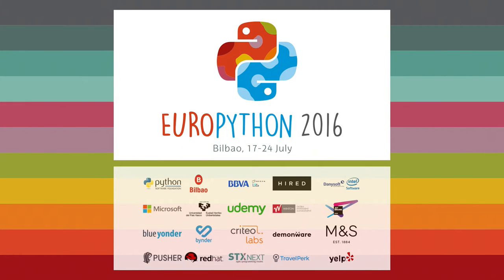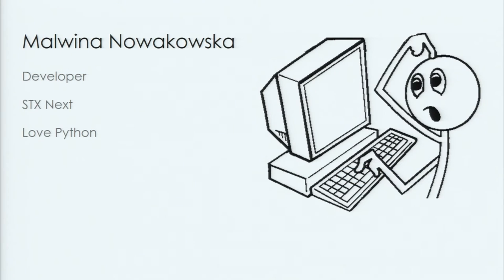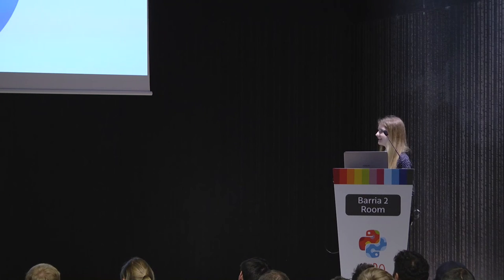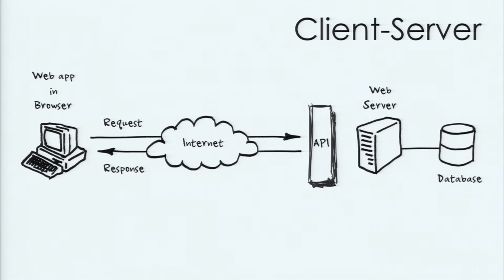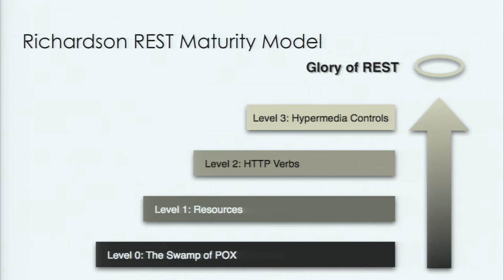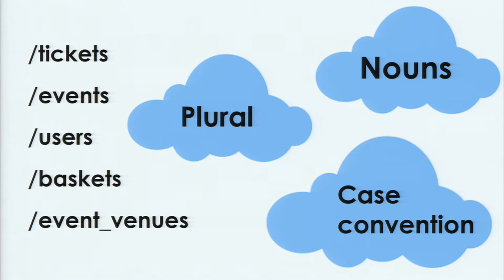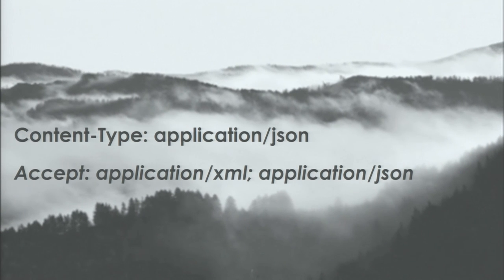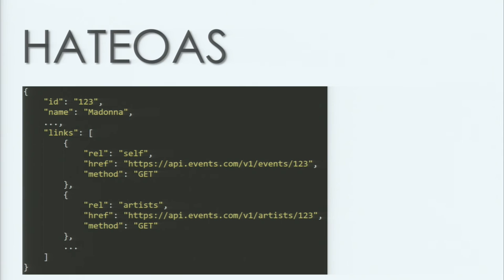Malwina Nowakowska - RESTful API - Best Practices.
It is important to understand from the beginning how model API should look like.
Do not repeat your friends’ mistakes and make developers upset!
There are some simple rules that can make your API cooler - clean,
safe and efficient.

Based on both bad and good examples of REST APIs (I had to deal with)
we will learn about best practices.

Nowadays building and integrating with Representational State Transfer
web services is a very common thing. It seems that creating RESTful
API is trivial - nothing could be more wrong.
In my previous projects I had to integrate with lots of APIs.
Unfortunately only some of them were easy to work with. Most of the
APIs did not follow the main rules of model API.

It is really important to understand how model REST API should look like.
To make developers happy we will learn best practices of creating REST
API from the beginning.

We will start with quick introduction what REST is, why principle of
REST is so amazing, talk about identifires and explain some key terms.
We will discuss about architectall constraints and properties.

Mistakes and best practices are based on my experience of developing
and maintaining the projects. After this talk you will be able to
create model RESTful API developers will be happy to work with.